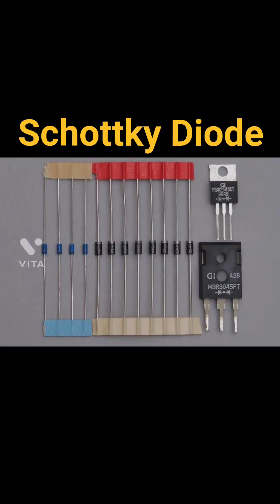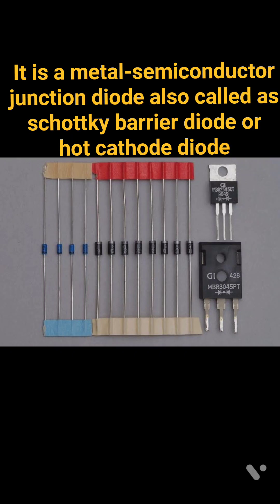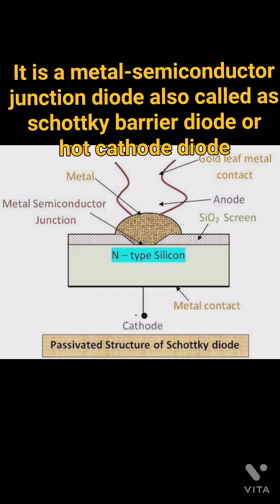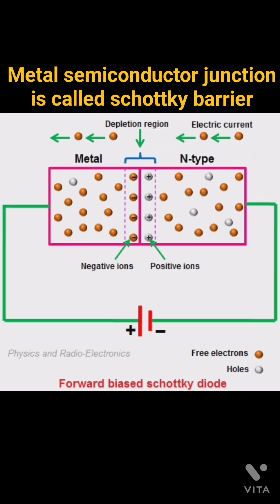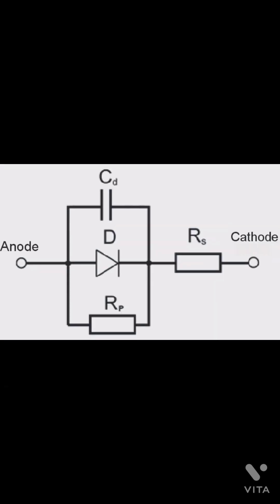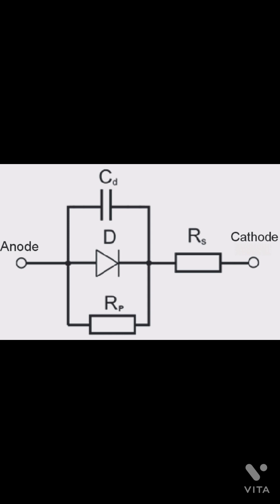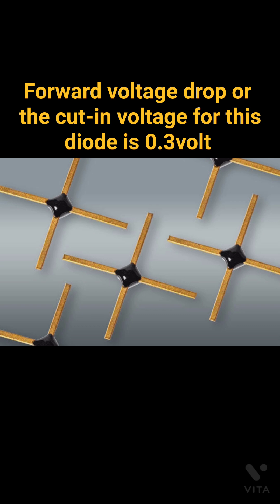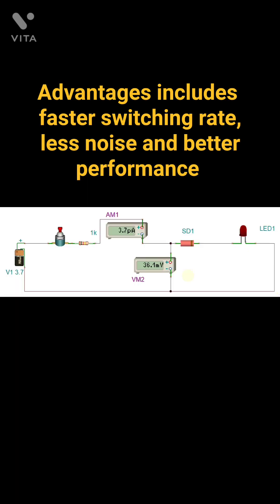Schottky Diode | Easy Electronics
To Know More About the Photodiode Please read our article in very detailed